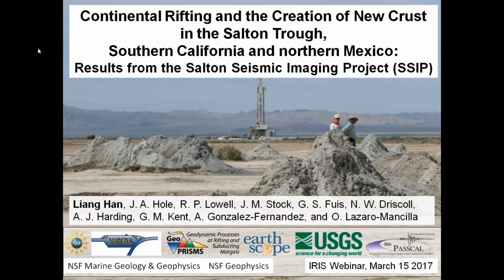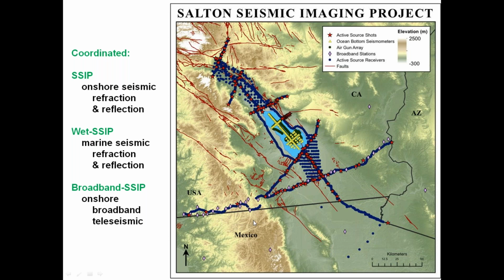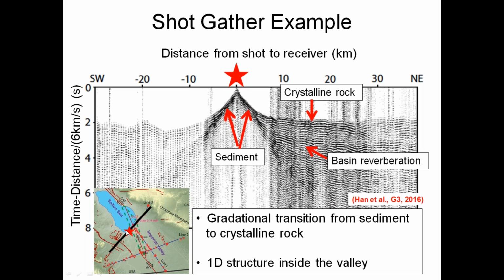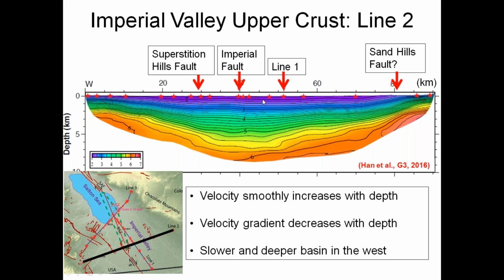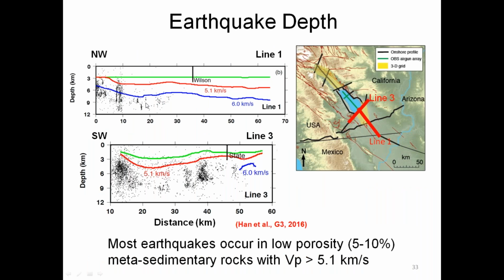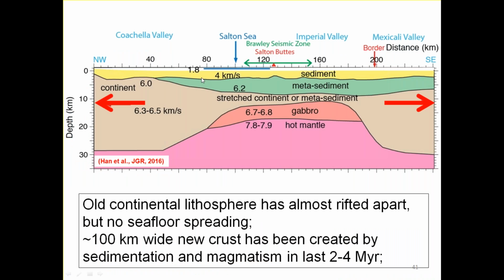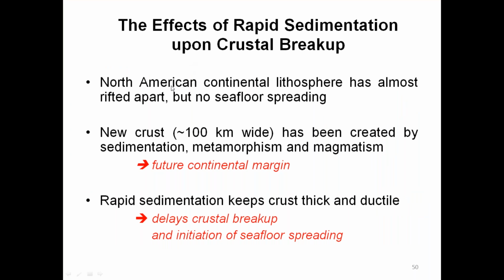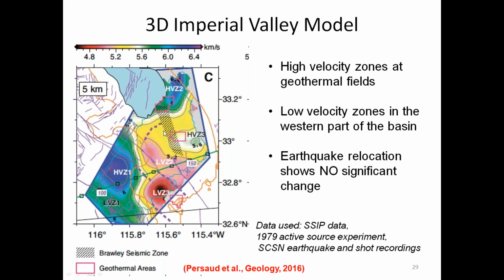Results from the Salton Seismic Imaging Project SSIP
Presented by: Liang Han, Virginia Tech